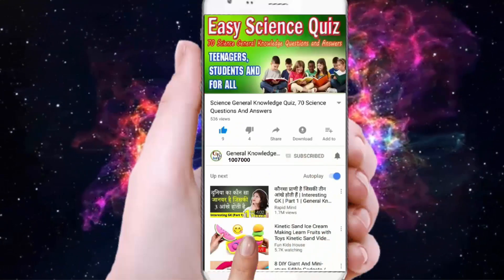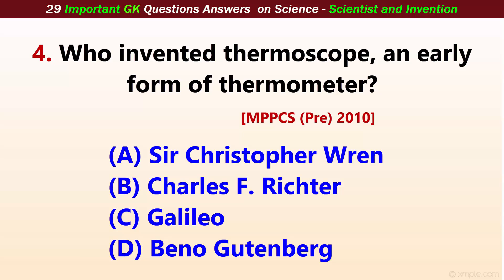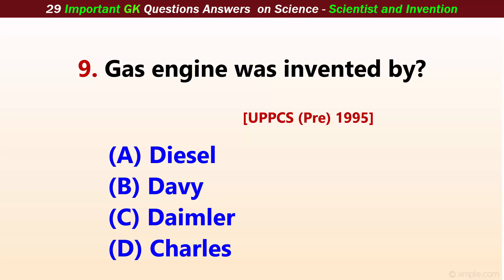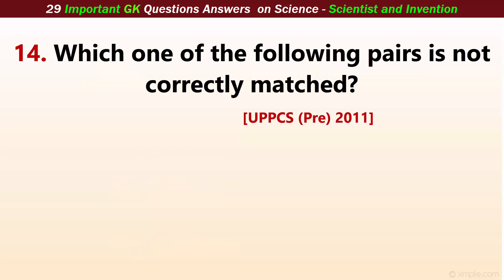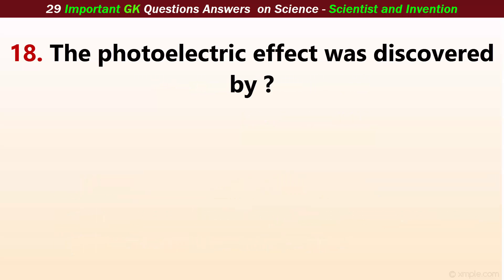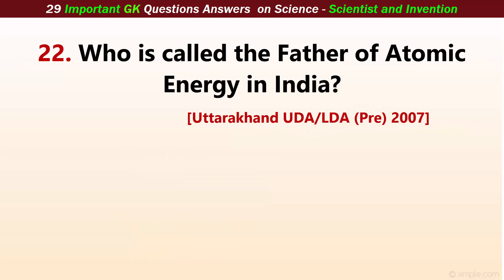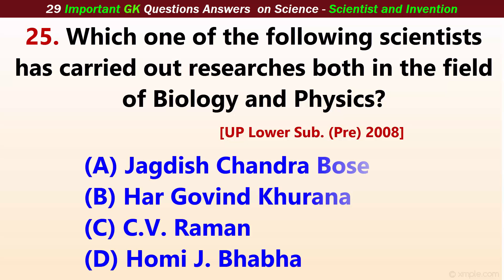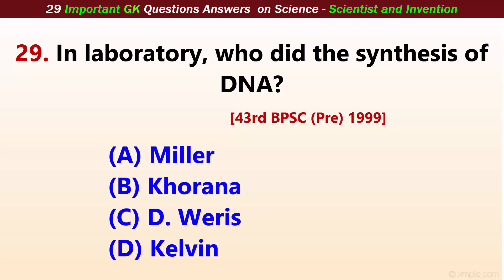29 Important GK Questions Answers on Science - Scientist and Invention GK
29 GK Science General Awareness Scientist and Invention -
Science GK Multiple choice questions (MCQs) for UPSC, Civil Services, SSC, Banking, UPPSC, RPSC, KPSC, KAS, MPSC, MPPSC etc. competitive exams --